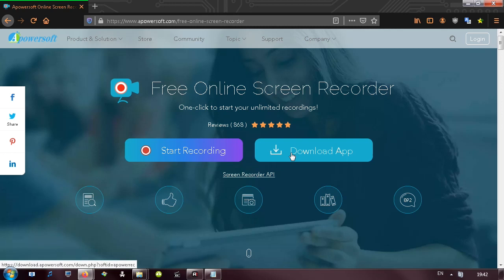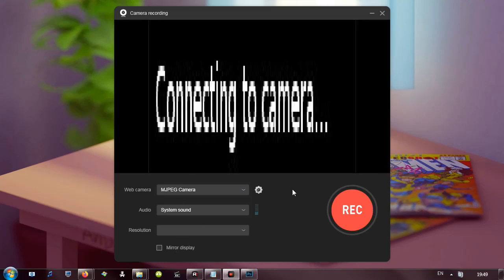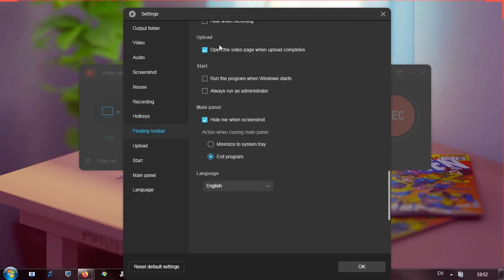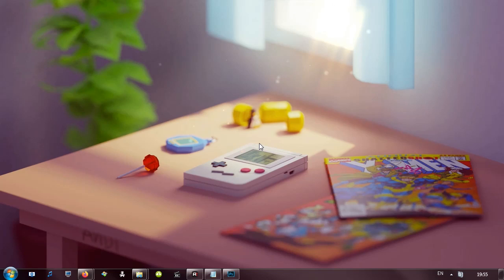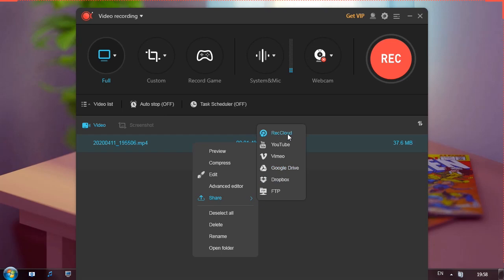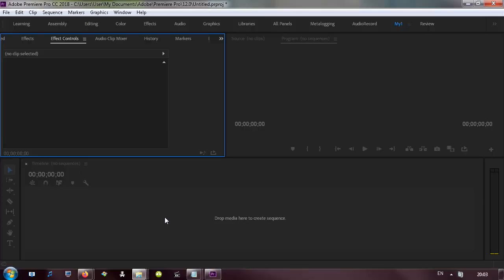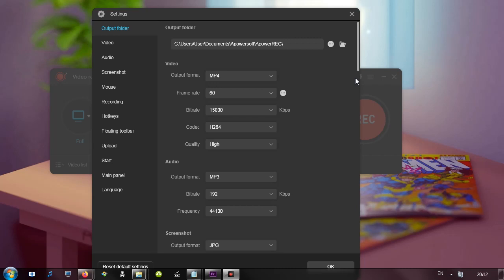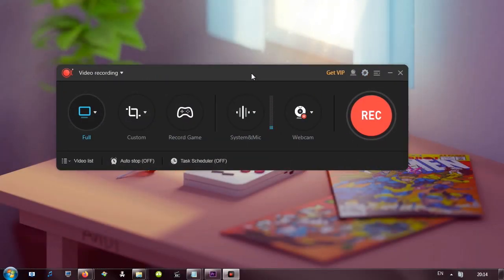ApowerREC - Review and indepth look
ApowerREC - Best(free) Screen Recorder for PC & Mobile, games or desktop.
Big claims but are they true ? Find out in this indepth look and review.

Timestamps,spreadsheet and more
00:37 Website
01:19 Comparison
01:27 Showcase
05:56 Features
07:18 Record test
10:12 Player
12:34 Export test
13:24 Cons
16:00 Pros
16:46 Feature check list
17:38 Sample video
18:16 Summary

Check it out for other reviews and links.

👍 𝙎𝙐𝙋𝙋𝙊𝙍𝙏 :
• Disable adblock
Thanks ! ツ

▽𝗖𝗥𝗘𝗗𝗜𝗧𝗦 :
♫ 𝗠𝗨𝗦𝗜𝗖

✦✦✦✦✦ NEFFEX ✦✦✦✦✦